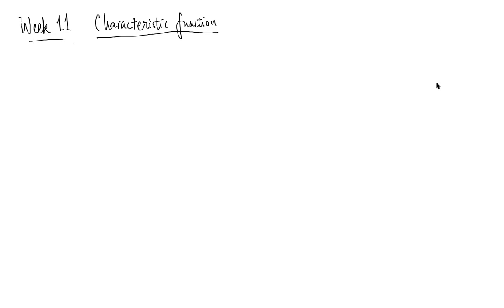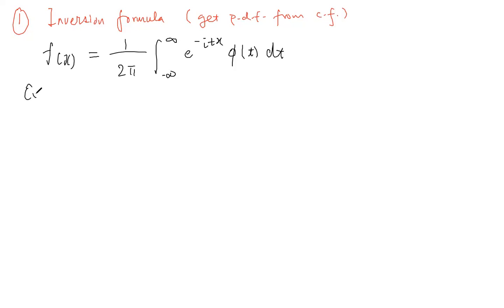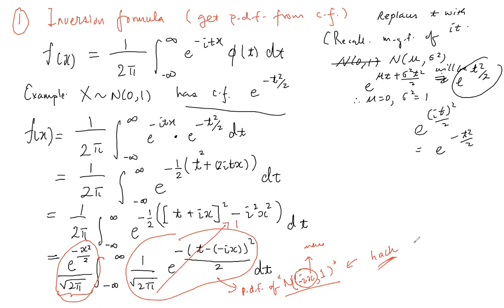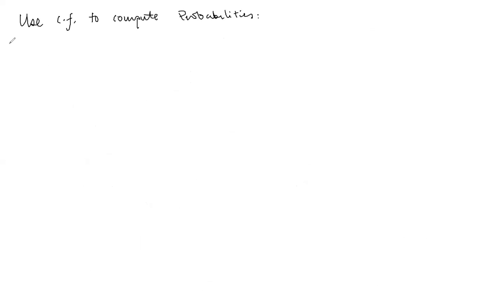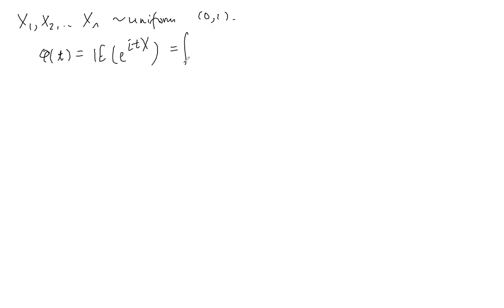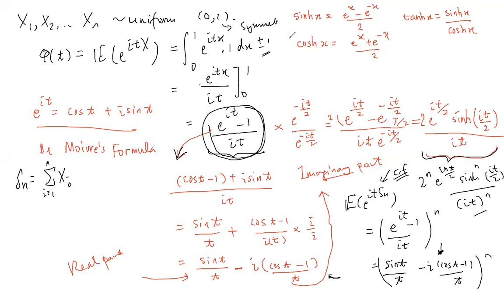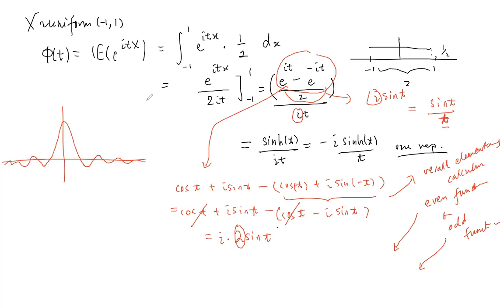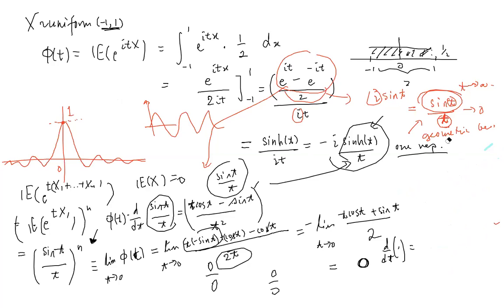SIT3001 Week 11 (More about characteristic functions)